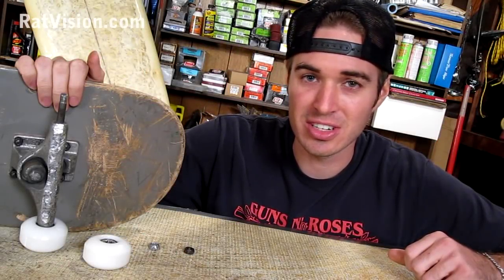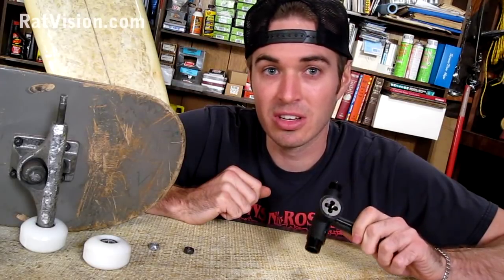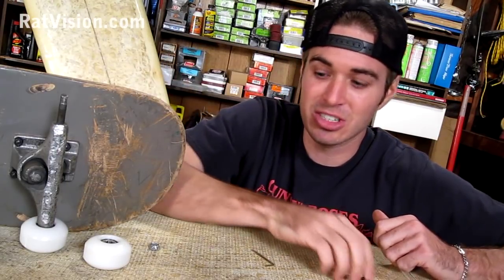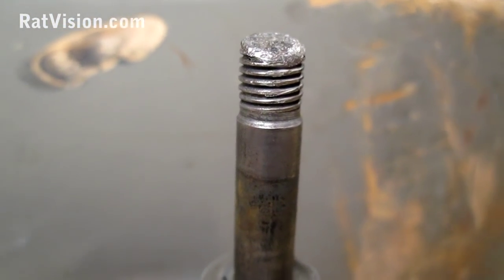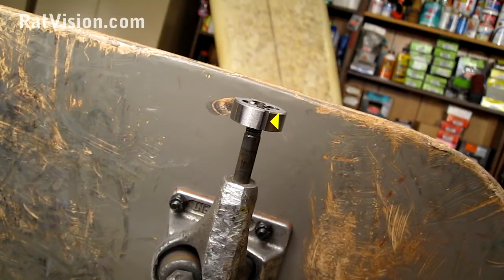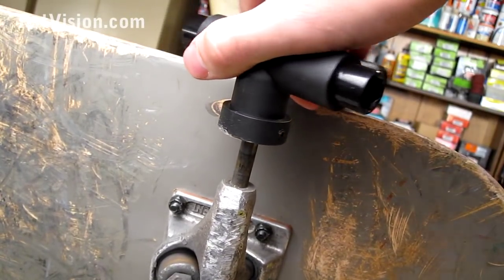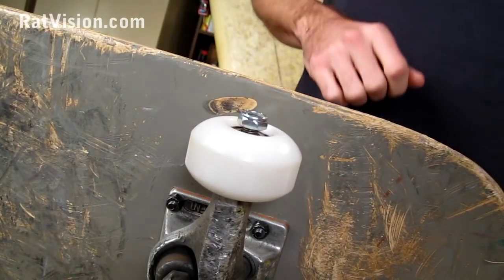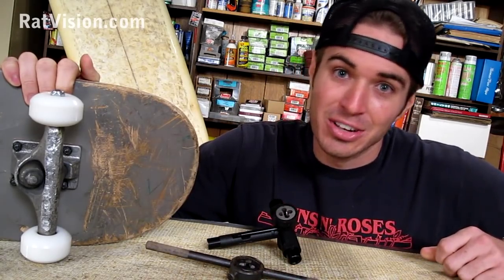Fix Truck Axle Threads On Skateboard & Longboard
Easily rethread a skateboard/longboard truck axle using a die.
Don't buy new trucks when you can easily fix your skateboard truck axles.

for more info.

For great prices on Longboard and Skateboard equipment we recommend

Fix Threads On Skateboard Longboard Truck Axle
Damaged skateboard truck axle threads are caused from hitting the axle on the ground.  Sometimes the axle nut gets ruined when being removing from a damaged axle.  So you'll need to replace the nut when repairing the axle or the nut can ruin it again.

A die is a tool that every avid skateboarder should have in their tool box. Damaged threads are common and a die is the only tool that will fix an axle properly.

Tools You'll Need:
5/16" inch --24 Die with handle (24 means threads per inch, which is also labeled as "Fine")

Where to get a Die:
You can purchase a die and handle at most hardware stores for around $10.  AVOID a cheap set.
You can also purchase a skate tool with a die made by Reflex called the Utili-tool.

Steps for Rethreading A skateboard/Longboard Truck Axle:

1.  Remove the nut from the axle, and take off your wheel.
If your nut won't come off try using a flat head screwdriver to pry up the nut while you turn the nut.   If your bearing is stuck to your axle or hanger hit it with a hammer.

2.  Remove the die from the handle and place the die on the axle.  It may be a lot easier to get the die on without the handle.  Plus, as you turn the handle you can lift the handle off the die since the deck will be in the way as you turn.  Remove the die from the handle by loosening the tiny pin on the side of the handle.

3.  Before turning the handle with the die inside make sure the die is perfectly perpendicular or flat against the axle.  If it's not you can ruin the threads or destroy the threads completely.  This takes a lot of force so you'll know right away to avoid causing permanent damage.

4.  You only need to go down as much as the axle is damaged, so it may only be a few turns.

5.  Replace the axle nut with a new one.  when taking the truck axle nut off the threads inside it typically get damaged.  Your original nut can ruin your axle threads all over again if you put it back on.

Kingpin Rethreading:
If you have problems with your truck kingpin bolt and want to rethread it the correct size die is 3/8" inch --24.

If you have any questions regarding skateboard equipment we are here to answer them completely.